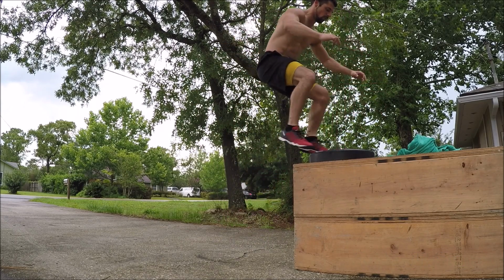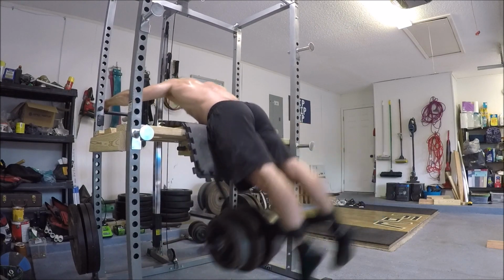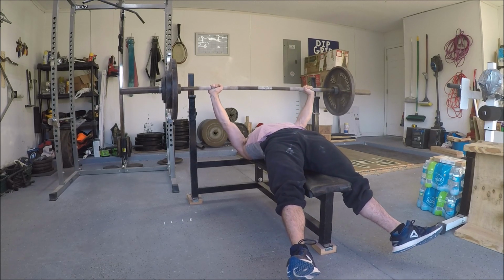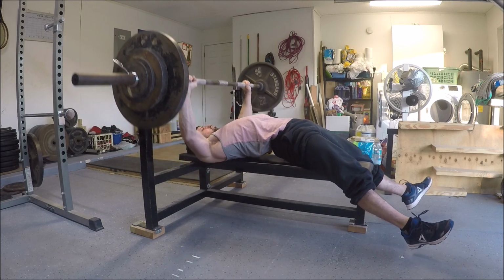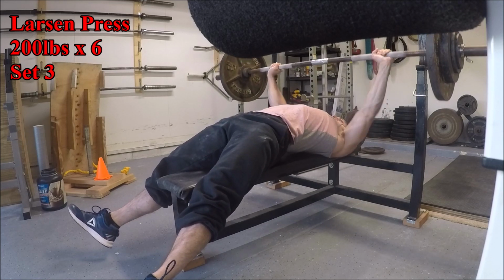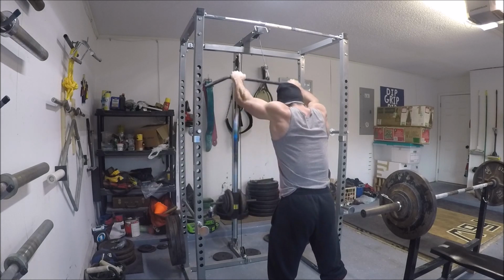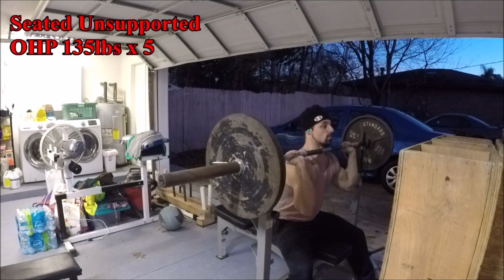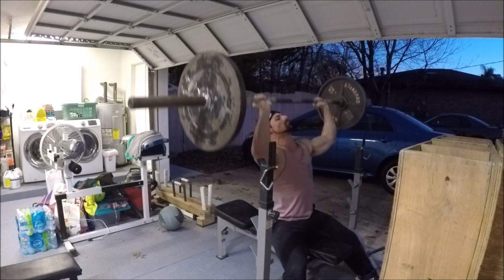Vlog #104: Larsen Press 200lbs x 7's | Plyometric Box Jumps | Homemade Reverse Hyper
The original version of this song has been looped to extend its length.